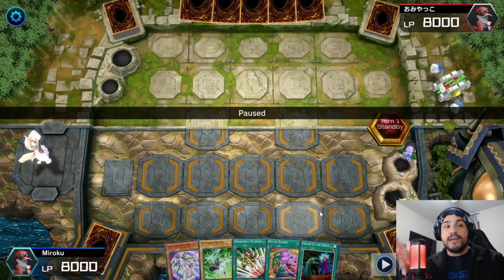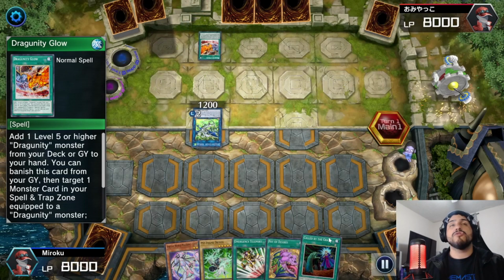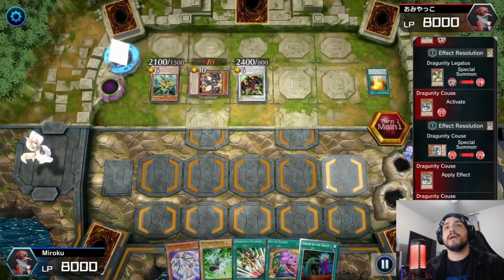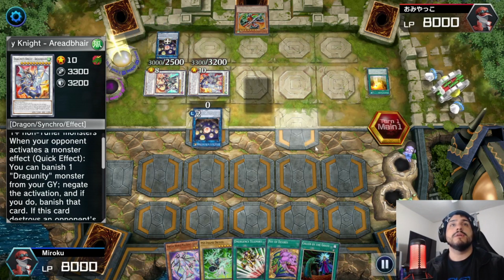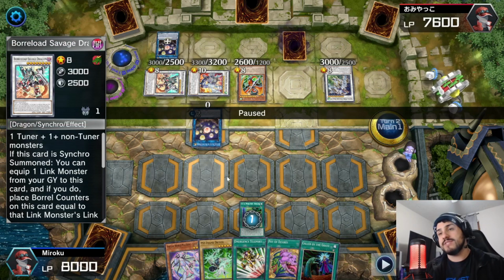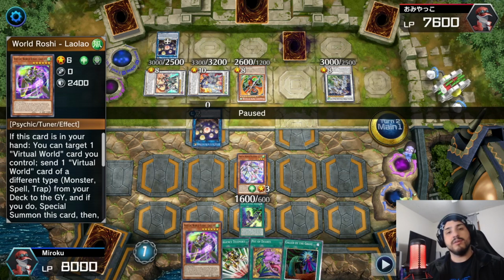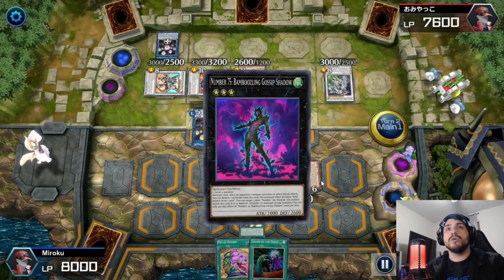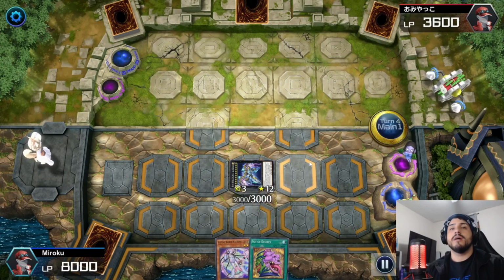Virtual World Vs Dragunity MASTER DUEL Yu-Gi-Oh!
Want to send me high rated Duel Master replays? You can send them here:

Make sure to send me your Player ID on the message

There is a chance it'll get featured on Youtube!